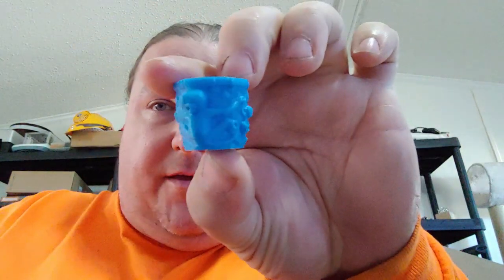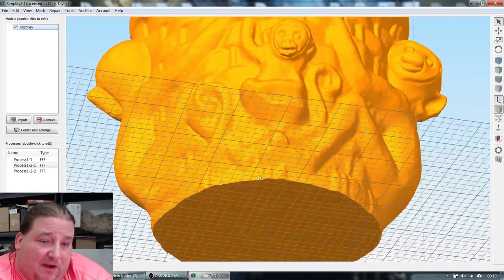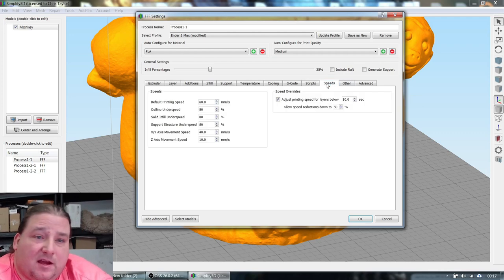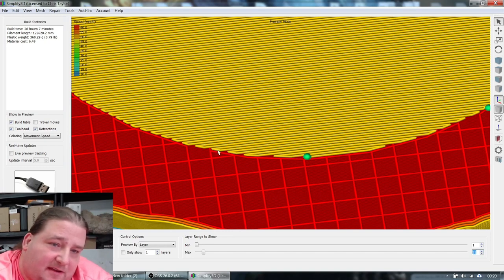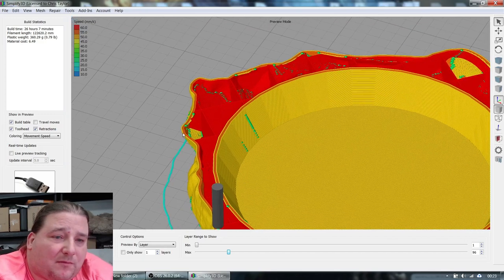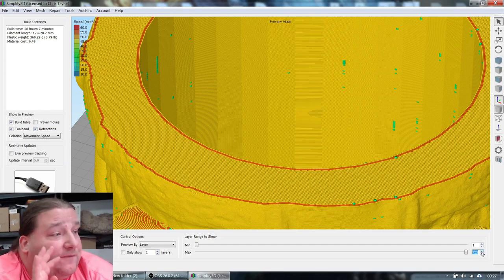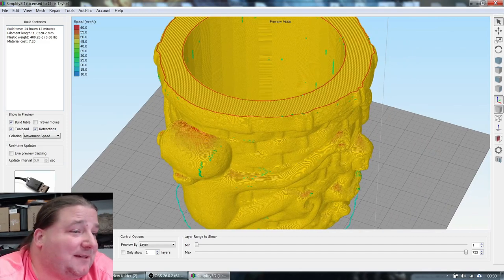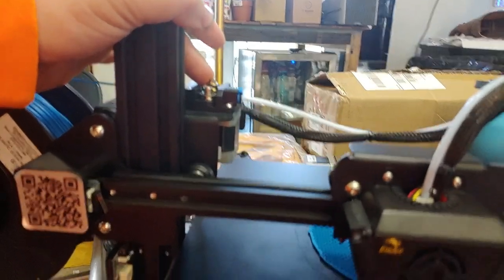Printing Process Slice to Print Monkey Pot T3DP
Etsy Shop

Sign up using that link or the U2G6M code and you must scan 1 reciept.

Same idea. coupons that you pre select and scan receipt/upc to get credit.

Printers (Random Order) Amazon List
Filament
Filament Favorites

Saintsmart Filament